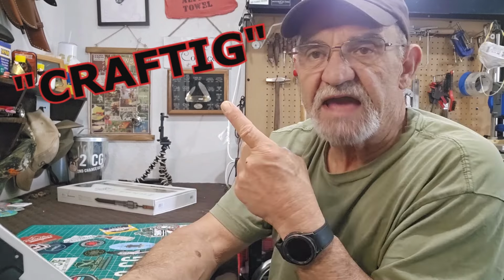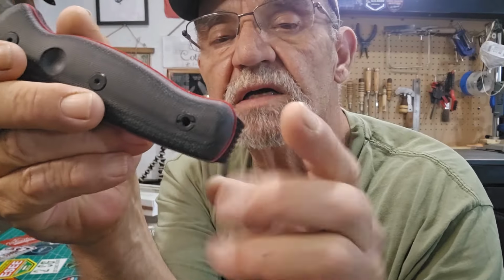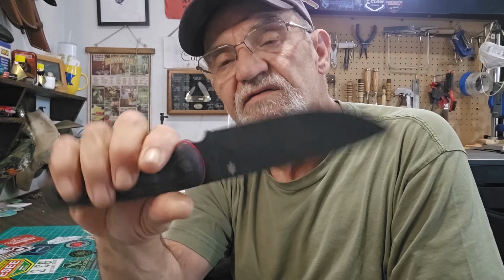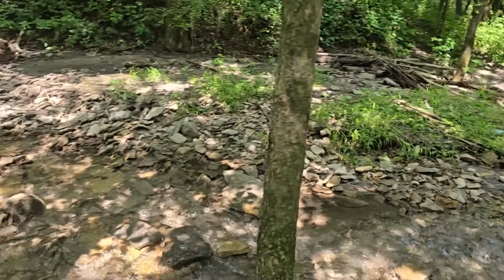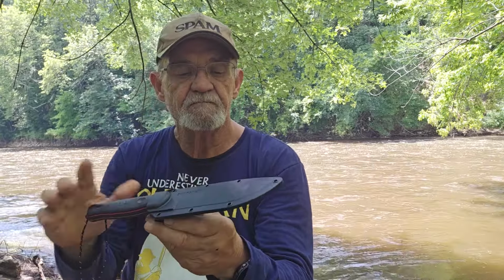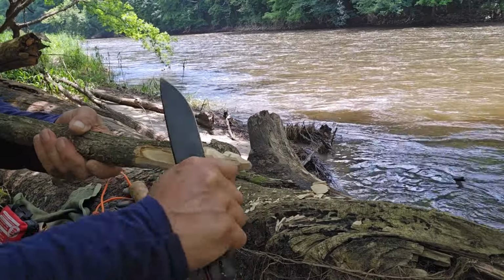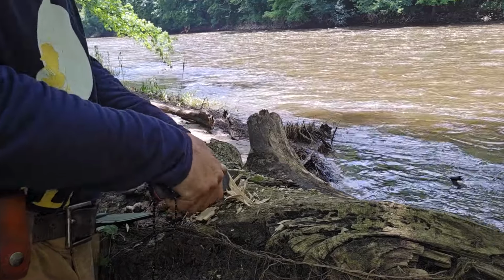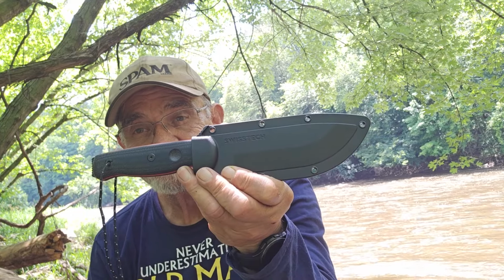Unboxing And Field Testing The NEW Powerful Swiss Tech Kraftig Bush Craft Knife!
NEW Swiss Tech KRAFTIG, Large Bush Craft Knife, Unboxing, review and a Field Test.
I am a fan of Swiss Tech. I like their products, never been disappointed.
They sent me this Kraftig. It's not available YET, soon will be. This is a solid Knife. Very Nice

2CG
MY PERSONAL LEARNING TO SURVIVE, personal prepping website for a novice planner:
Look me up on Facebook: George Bruce Waring ( My FB page is novice survivalist)
 Please stop by and and say hello